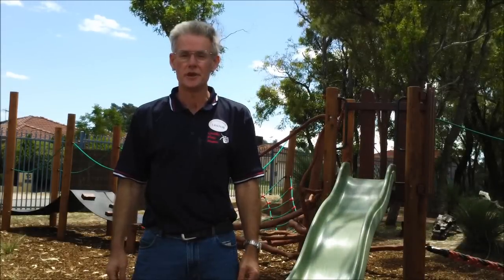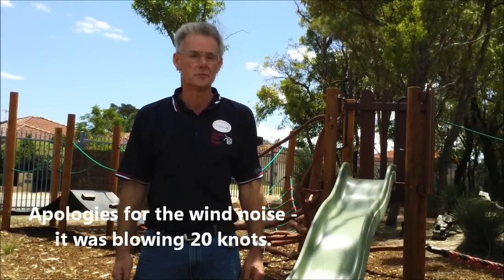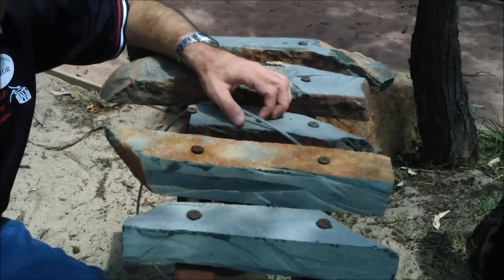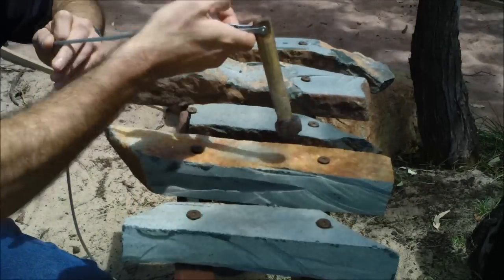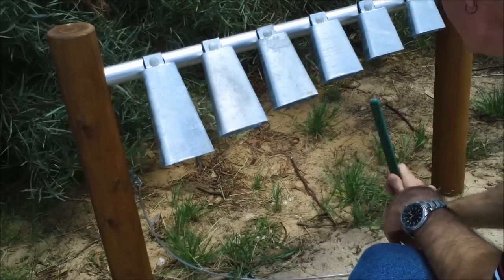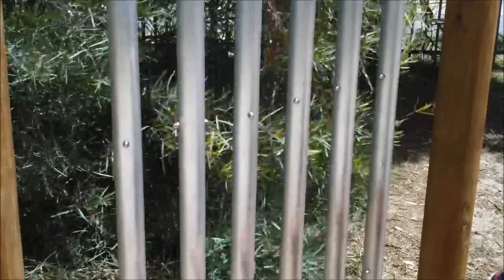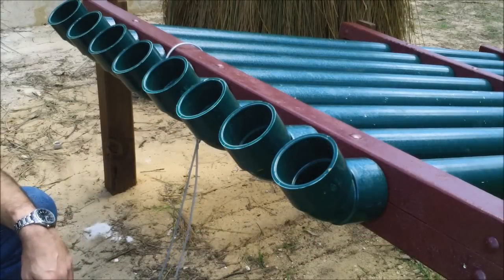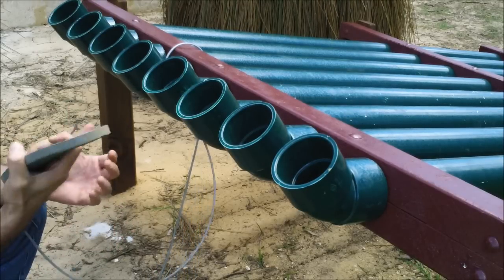A natural playground with musical instruments - Child's Play Music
A video of a new natural playground with musical instruments at a school in Perth, Western Australia.

First: my apologies for the wind noise - even with a windsock on the mic the 20 knot wind is very loud.  I hope you can hear me and the instruments.

The playground was designed and installed by Natural Play Environments, a Perth-based company with many years experience designing playgrounds that feature musical instruments.  It's been designed for children aged 4 to 7 and it offers appropriate challenge and risk for the age-group.

It's around 120 metres long by 20 metres wide and runs alongside a large open grassed area.  The playground is situated in a section of remnant bushland and is very attractive.  It features a long path that winds through the trees and shrubs and the path is sectioned into three areas each filled with a different material - two types of fine gravel and one section of white beach sand.  I love the way that this playground is an organic extension of the play opportunities found in natural bush; children need and crave contact with the natural world and this playground supports that.

The equipment is nestled into the bushland and is all custom built.  As well as climbing equipment and a slide there are a variety of sensory play, imaginative play and science play activities.  I particularly like the sand wheel (pour sand through the top and it turns a wheel before pouring through a sifting grid which traps and large materials for viewing), the sand funnel pendulum for making sand patterns, and the large pulley/chute set up which allows children to lift sand and objects in a sling.  The limestone wall with coloured glass windows is very attractive and interesting.

I also particularly like the way the playground is designed to allow children to hide in bushes and give privacy while maintaining safety.  The playground encourages children to take reasonable risks through climbing branches and equipment.  Risky play is an essential part of childhood learning - if you don't get the opportunity to take risks you never learn what is safe and what isn't.  While the playground encourages risk it is carefully designed to remove real hazards where a child might get badly hurt.

There are five musical instruments: a jarrah tongue drum, a lithophone (stone xylophone), a set of tuned cow bells, a set of aluminium tubular bells, and a PVC thongophone (AKA slapophone; slap tubes).  All the instruments sound good and are well-designed and rugged, although I noticed that one of the keys of the lithophone has broken (probably a fracture at the point it is fixed).  No doubt this will be replaced.

My thanks to the school for permission to video the playground.  It was a condition of that permission that I must not identify the school or video any children, so please don't ask me which school it is.

Alec Duncan
Child's Play Music